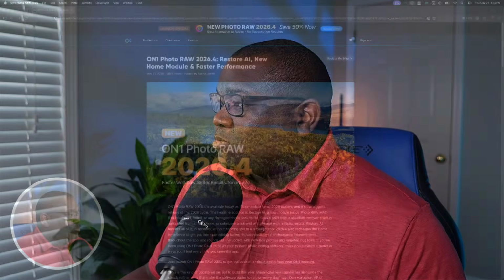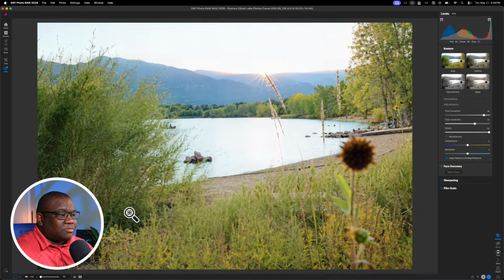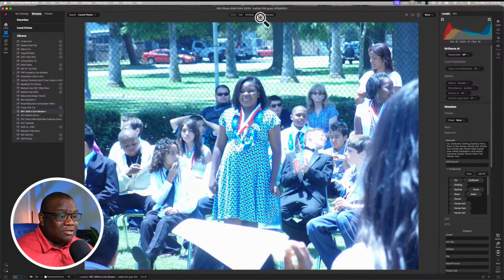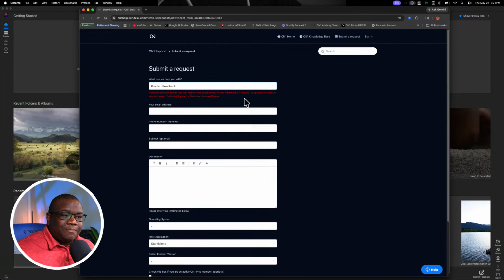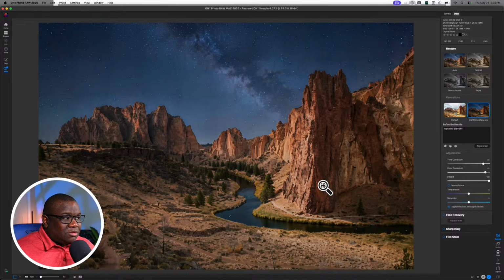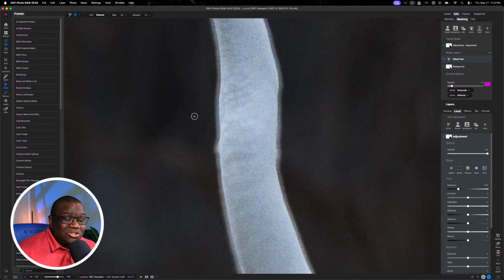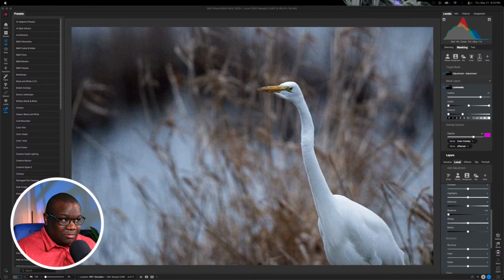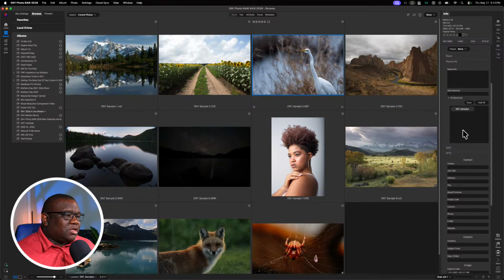ON1 Photo RAW 2026.4 Is Here - What's New?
ON1 finally released the 2026.4 release today which includes Restore AI and a new home screen. These features are great, but what does this mean for future releases of ON1 Photo RAW? This video is going to go over the new tools in ON1 Photo RAW 2026.4 and some thoughts on what this means for future releases of ON1 Photo RAW.

🔗🔗🔗 Get connected! 🔗🔗🔗